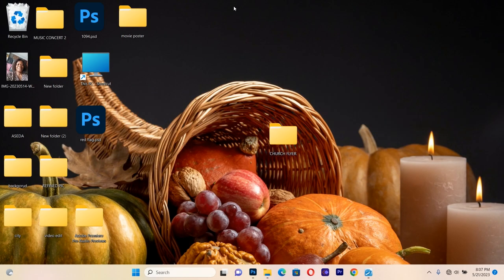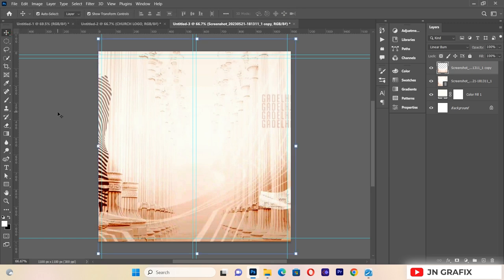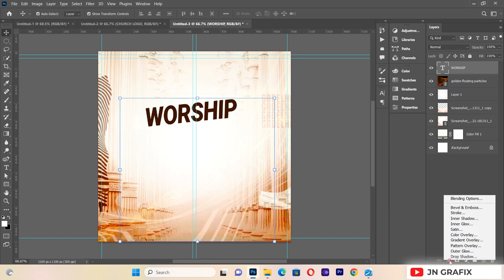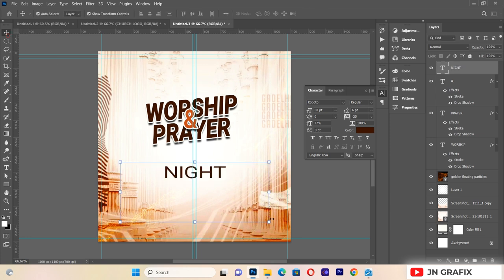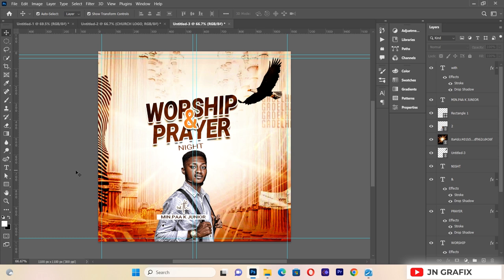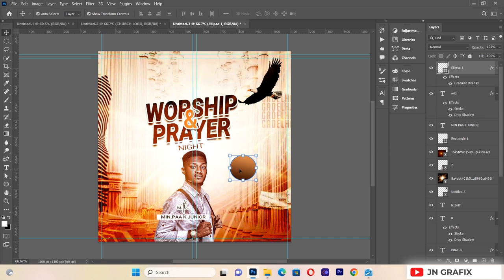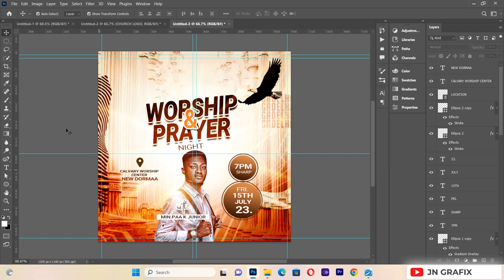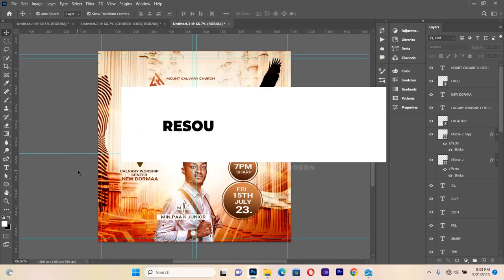CHURCH FLYER DESIGN/PHOTOSHOP TUTORIAL/JN GRAFIX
This video is a step by step tutorial on how to design a Movie Poster.

For all your graphic design work you can chat me on whatsapp; 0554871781.
Quality ,quick and affordable.